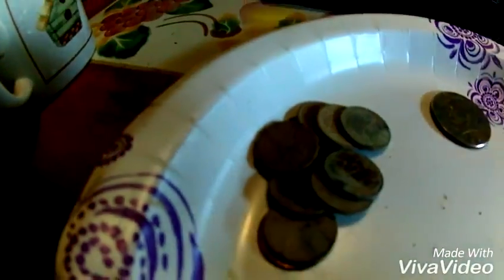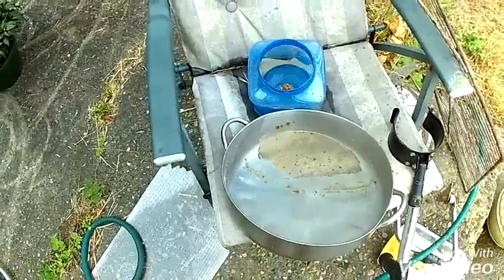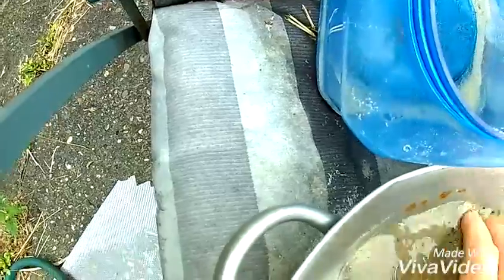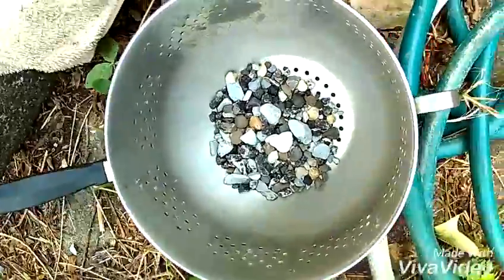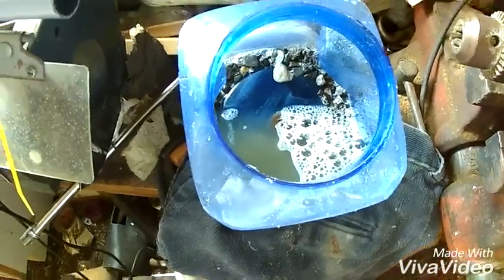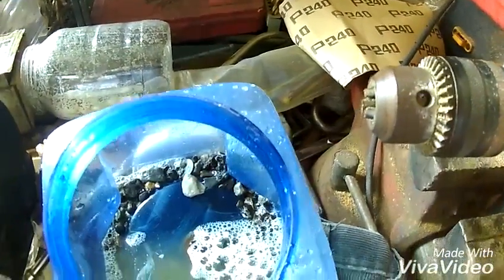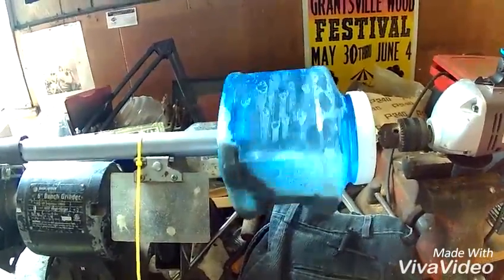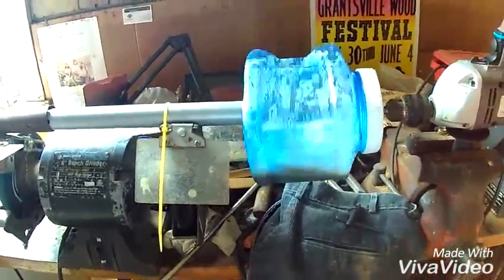ep4 metal detecting, How I clean clad so you can bank your finds! Cheap, easy in 1/2 hour, part1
Using my home made rock tumbler, under $2.50, clean a small batch of super dirty coinsMe, in the truck my views on gun control and ccasting some ammo, detecting around the basketball court so many targets! I'll be there for days! Another 90 degree day so I enjoyed a few malt beverages and the finds of the day.
Mail.  Will, 6774 west little kanawha hwy, big bend, wv 26136